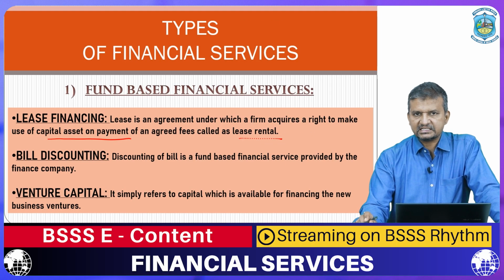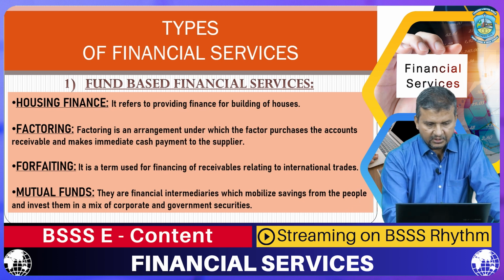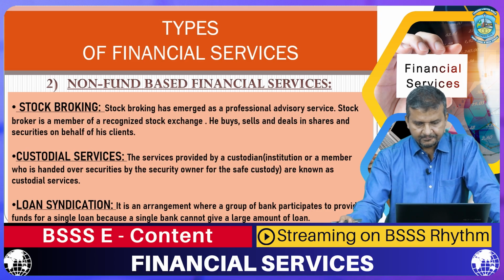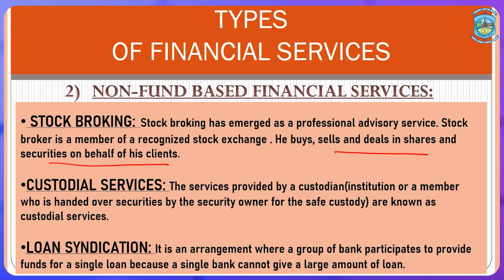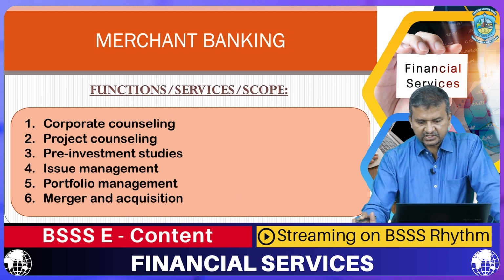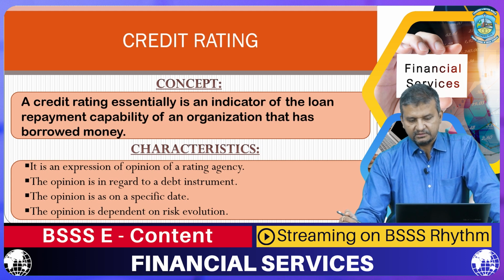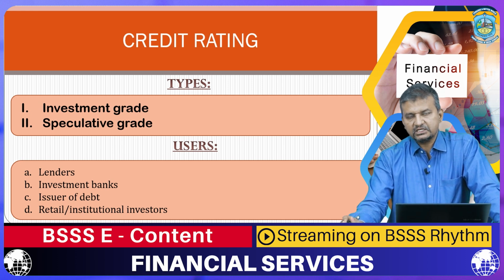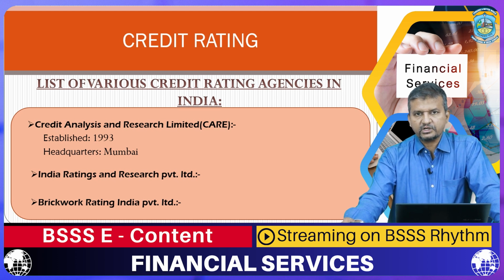Financial Services: Meaning, Importance, Functions and Types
THE BHOPAL SCHOOL OF SOCIAL SCIENCES (AUTONOMOUS) BSSS

Hello students! I'm Rahul Sharath Joshi, Assistant Professor in the Department of Commerce. In today's lecture, we'll be diving into the world of financial services. We'll start by understanding the meaning of financial services, which are products and services offered by financial institutions to mobilize and allocate savings.

We'll then explore the importance of financial services, including how they contribute to economic growth, capital formation, job creation, and the promotion of savings, ultimately boosting the gross national income.

Next, we'll discuss the main functions of financial services, such as facilitating transactions, mobilizing public savings, allocating capital funds, and managing risk transformation. We'll also categorize financial services into two main types: fund-based and non-fund-based.

Under fund-based financial services, we'll cover lease financing, bill discounting, venture capital, housing finance, factoring, forfeiting, and mutual funds. Moving on to non-fund-based financial services, we'll discuss merchant banking, credit rating, stock broking, loan syndication, and custodial services.

We'll delve deeper into the role of merchant banking, including underwriting securities and advising clients on mergers, acquisitions, and more. Lastly, we'll examine credit rating, its characteristics, and the various credit rating agencies in India such as ICRA, CRISIL, CARE, India Ratings & Research, and Brickwork Ratings.

Join me in this comprehensive overview of financial services, designed to give you a solid understanding of the topic.